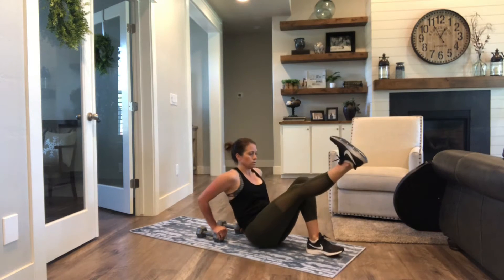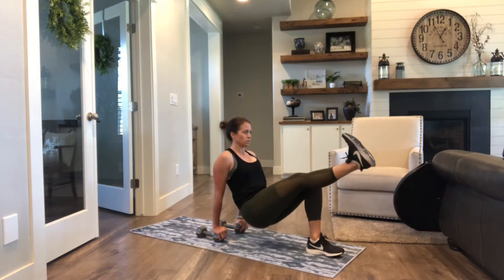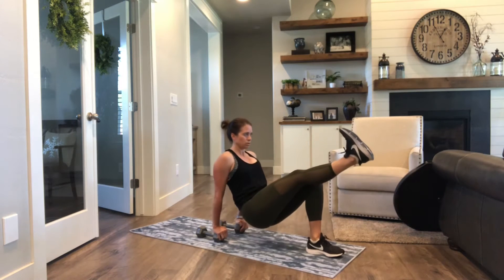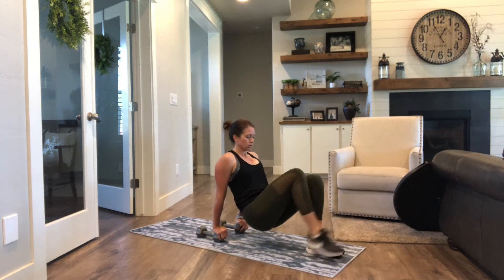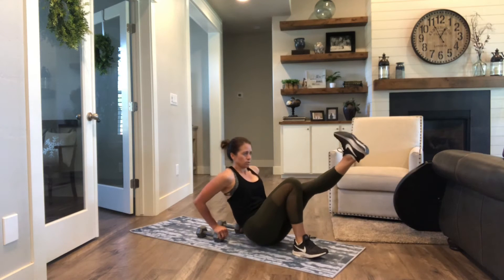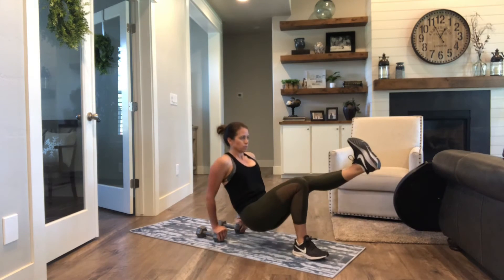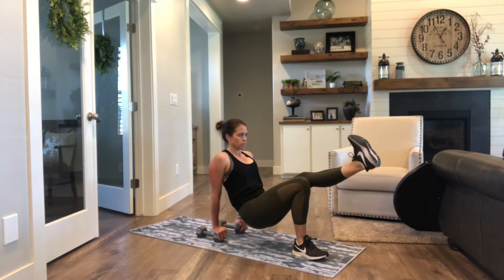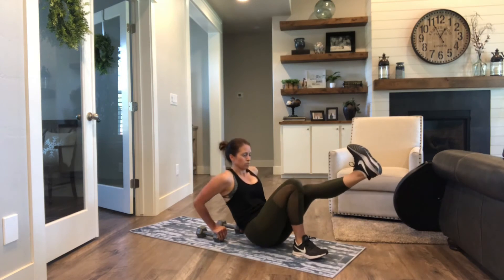Single leg tricep dips